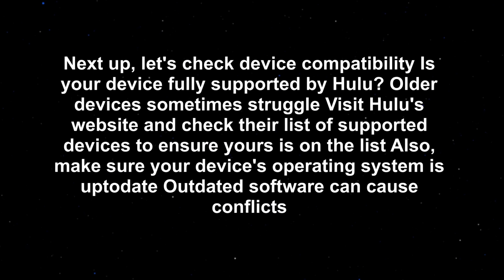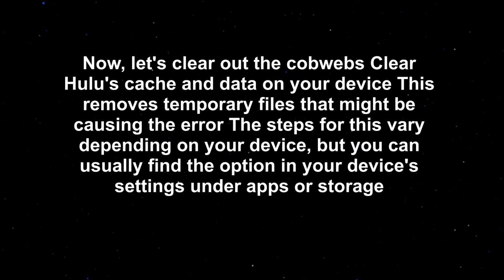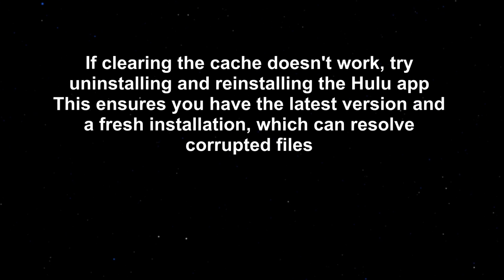How To Fix Hulu Error Code P-Dev320 - KevinHowTo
How To Fix Hulu Error Code P-Dev320 provides troubleshooting steps and solutions for resolving the Hulu error code P-Dev320, addressing potential causes like network connectivity issues, device compatibility problems, and software glitches, helping users restore their streaming experience.

00:00 Hulu Error Code P-Dev320 Fix
00:11 Check Internet Connection
00:28 Test Internet Speed
00:42 Check Device Compatibility
00:54 Clear Cache and Data
01:04 Reinstall Hulu App
01:12 Check Hulu Server Status